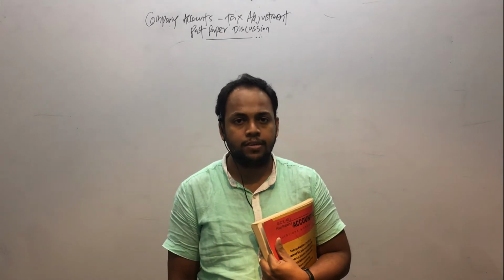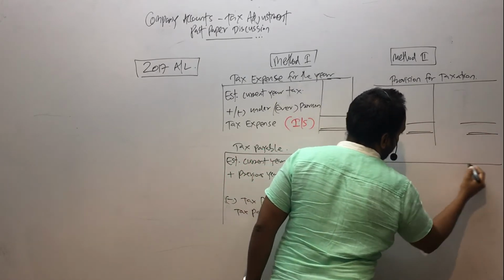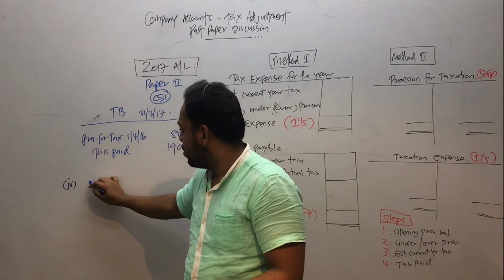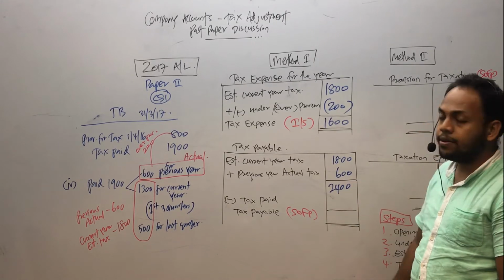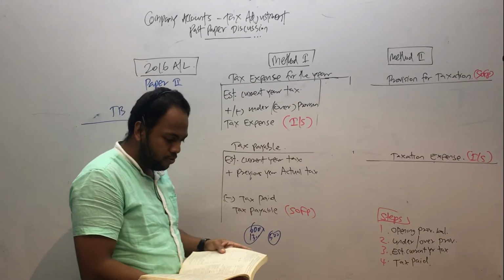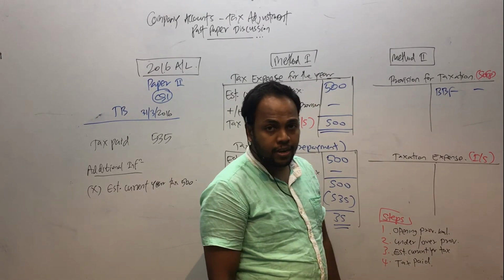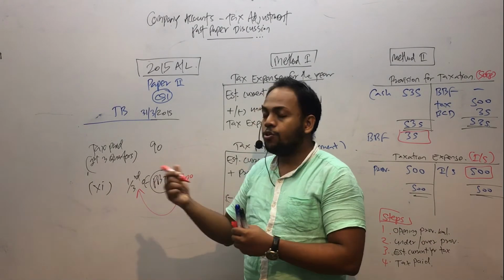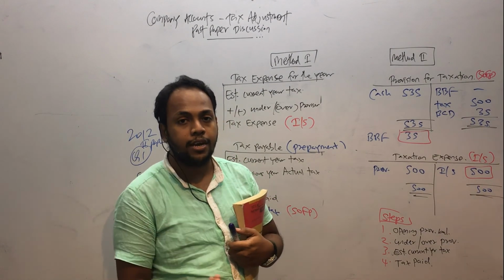A/L Accounting - Company Accounts - Tax Adjustment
Tax adjustment in company final accounts - past paper discussion